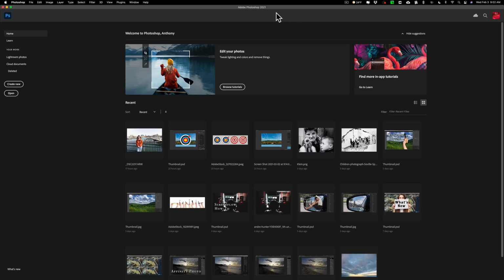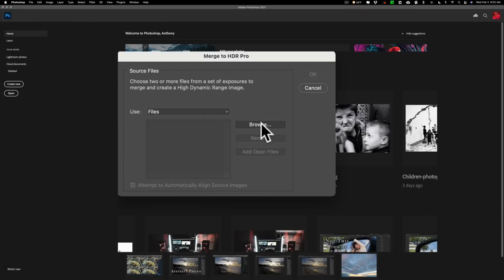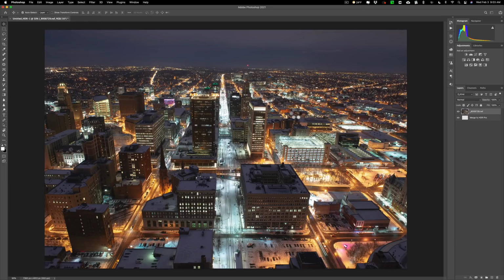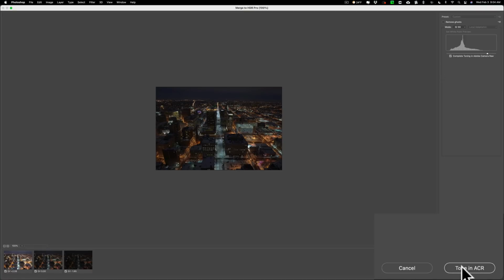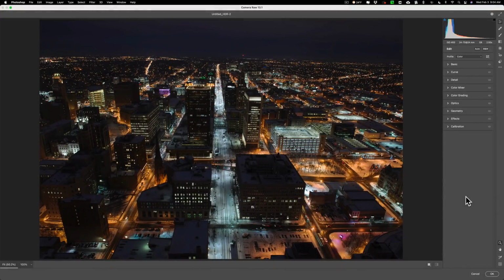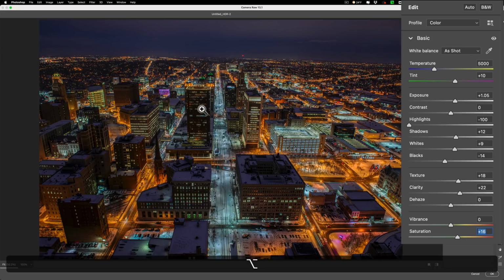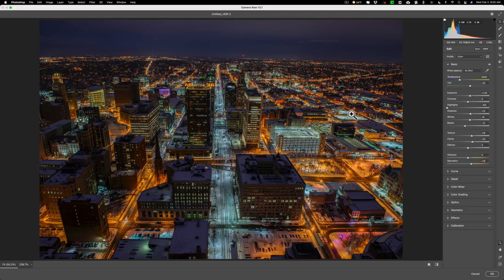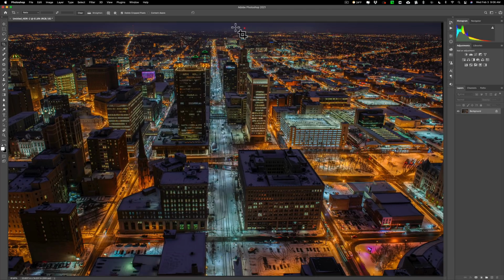Sharing an OLD Trick to Get HIGH DETAIL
In this tutorial, I demonstrate a trick I learned several years ago that helps you, in Photoshop post-production, preserve as much detail as possible.

To save 10% on your purchase of CleanMyMac X:

1.
4. The prices will be reduced, and you’ll be able to select the license and proceed with the payment